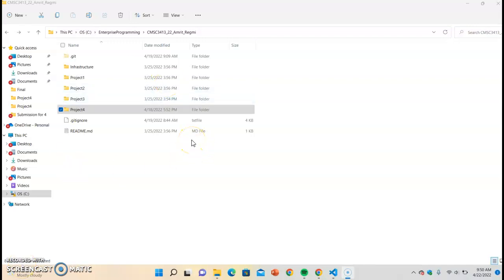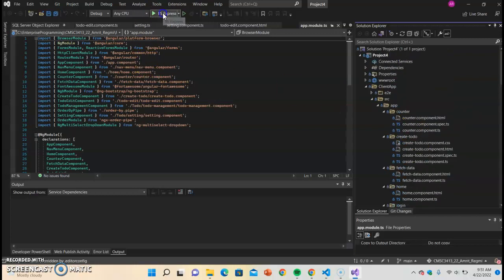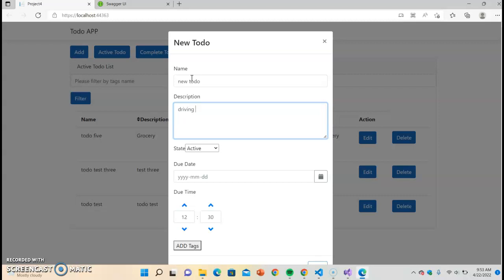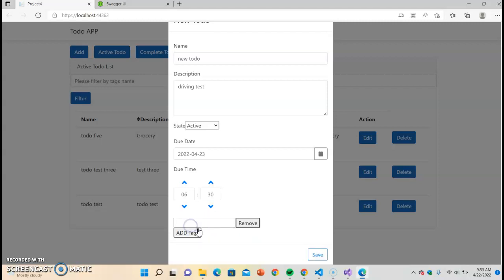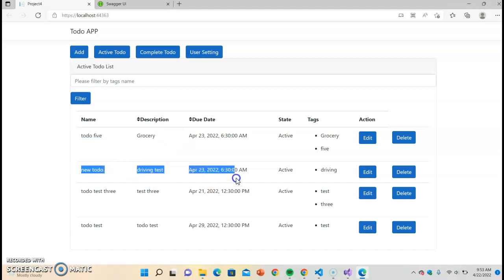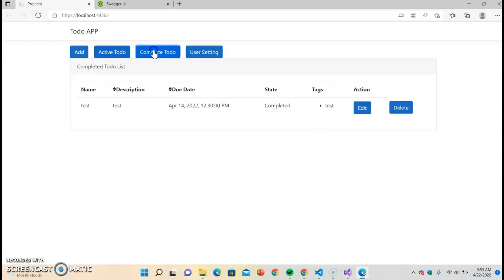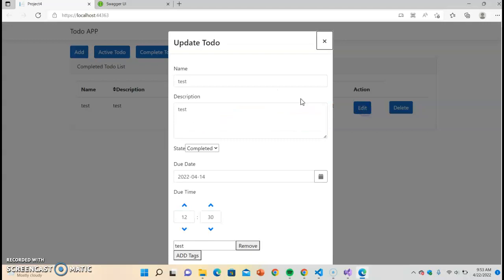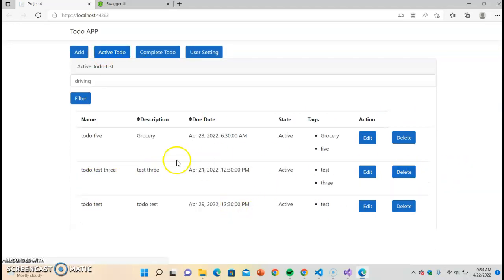Project 4 test